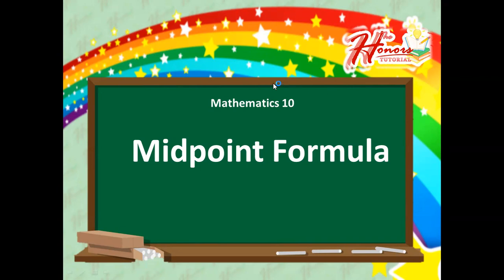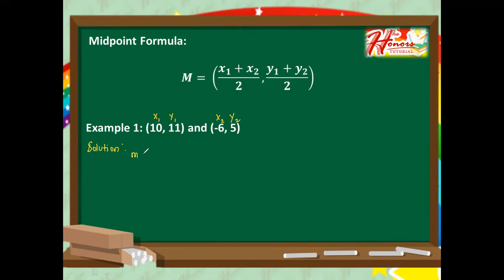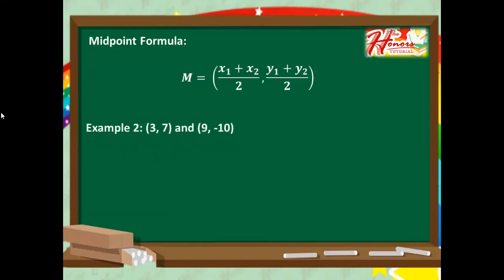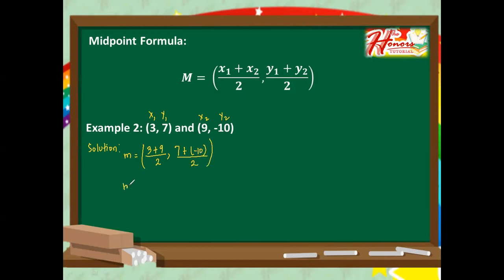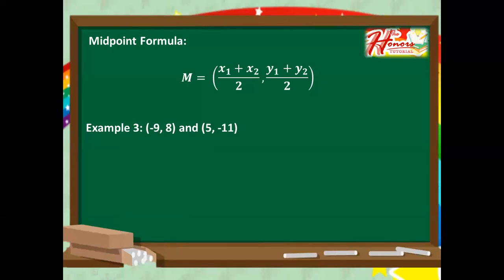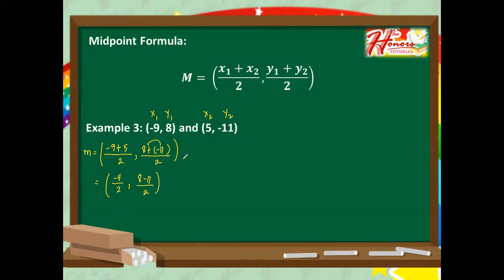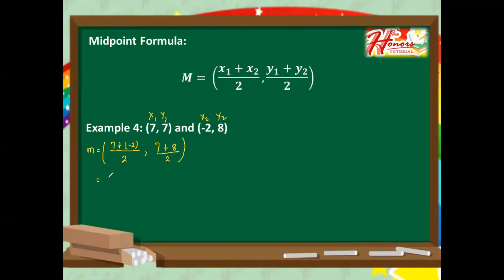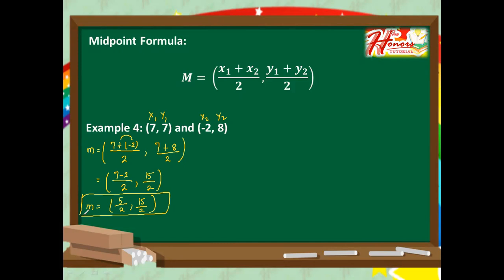Math 10 The Midpoint Formula